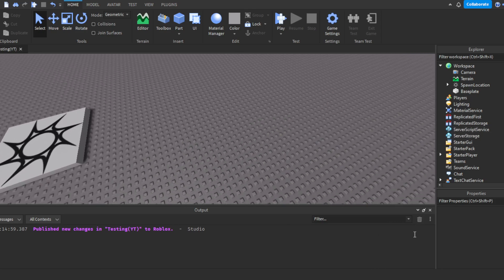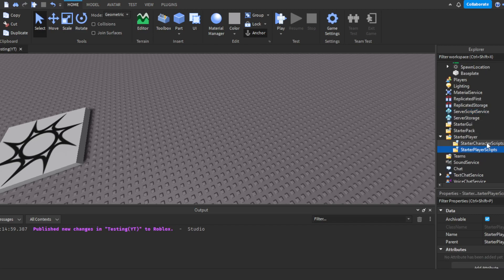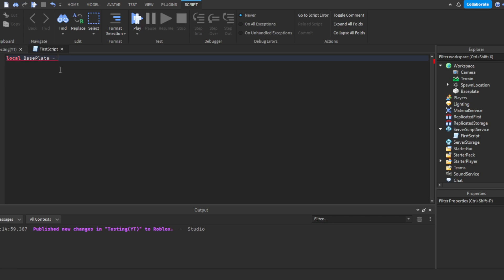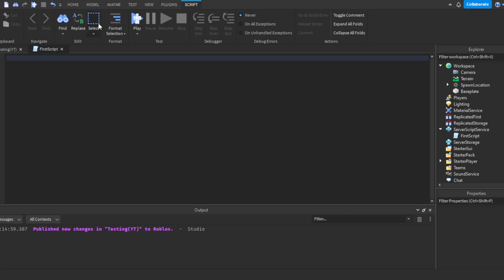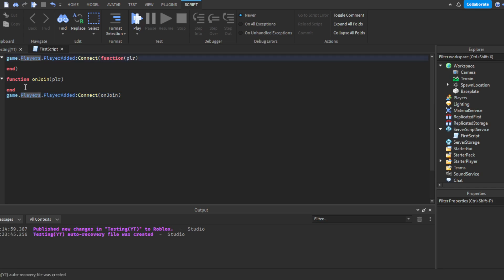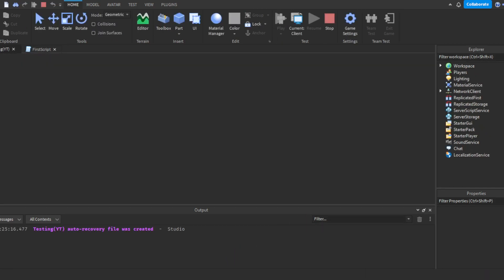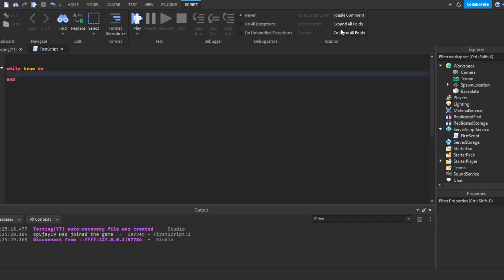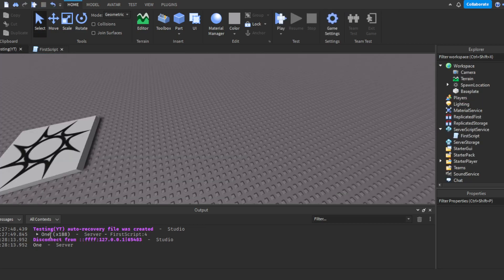How to Script in Roblox in 2022! [Beginner Tutorial] (Part 1: Printing, Scripts, and Functions)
no script